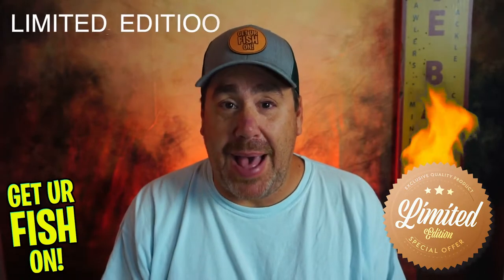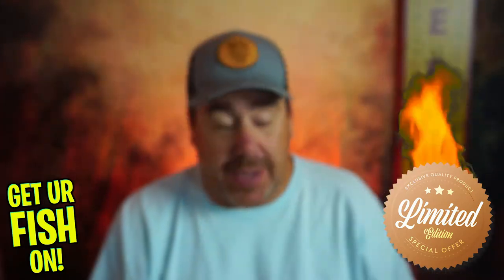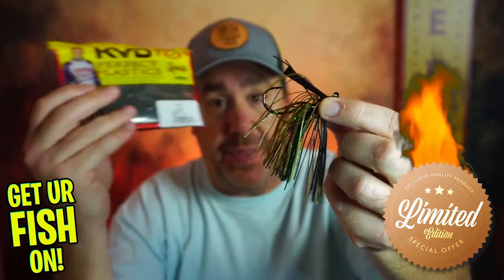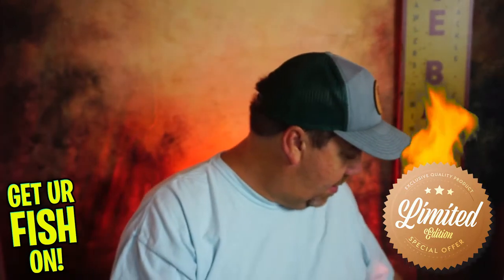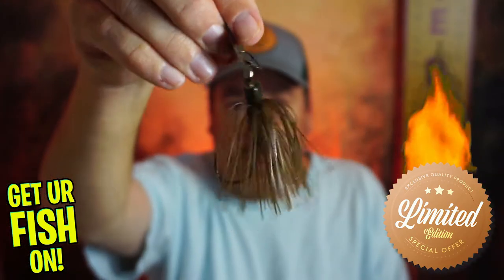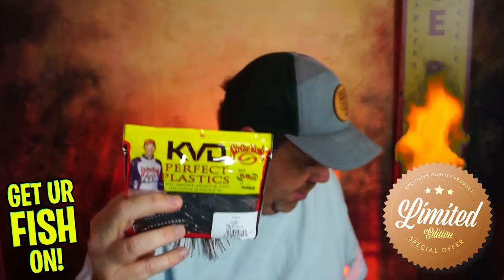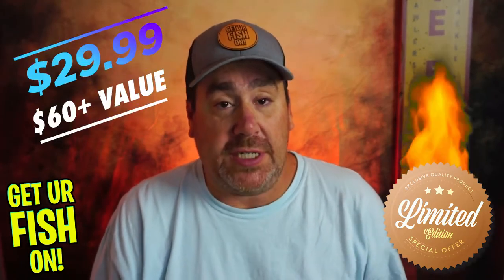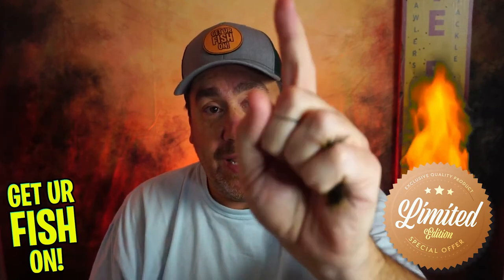Monsterbass Get Ur Fish On! Limited Edition Fishing Tackle Box Pt. 4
What's inside this limited edition, SPECIAL Monsterbass and Get Ur Fish On! Fishing Tackle Box.  This is part four showing the Strike King 4" Rodent and the Strike King Thunder Cricket that's inside EVERY Get Ur Fish On! box and why I choose this bait.